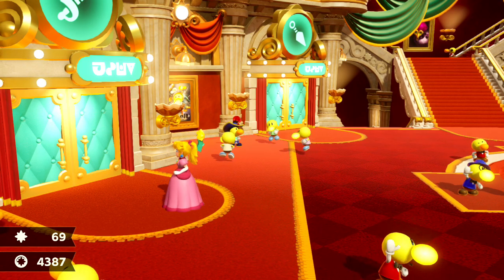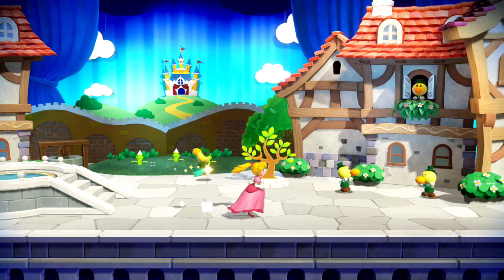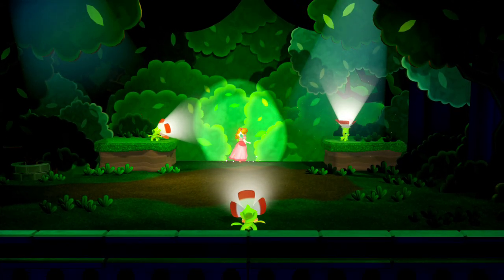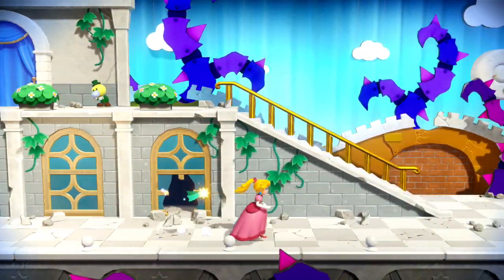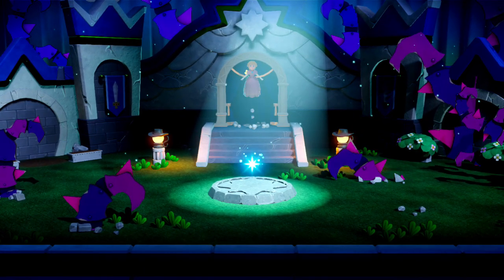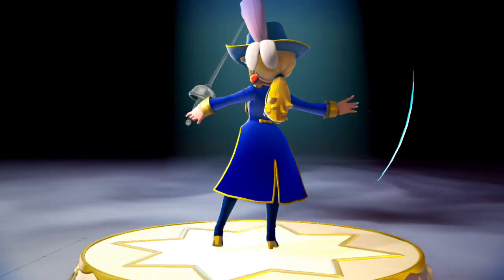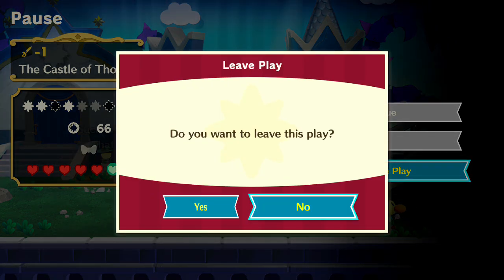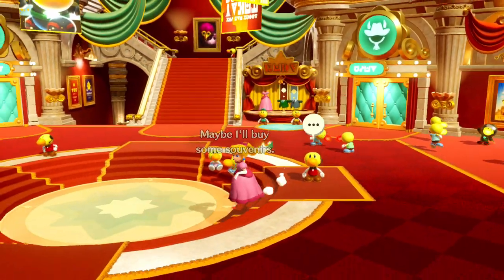Princess Peach: Showtime Review!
Review for Princess Peach: Showtime!